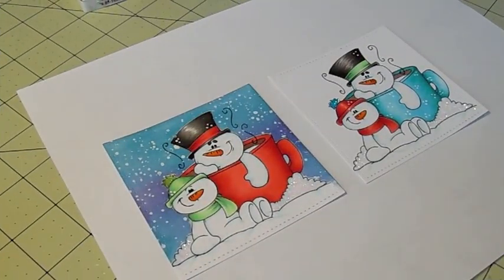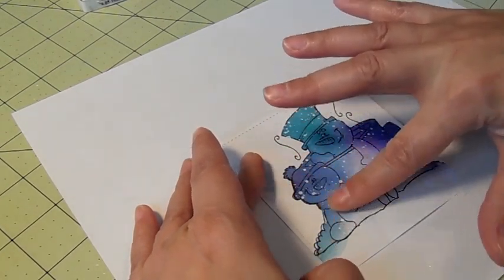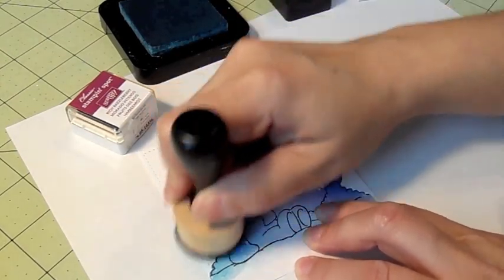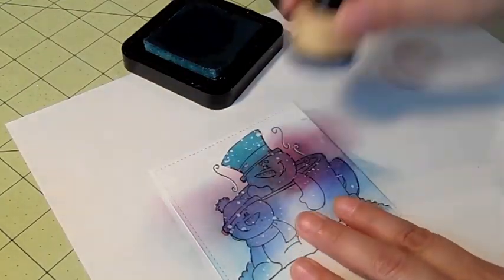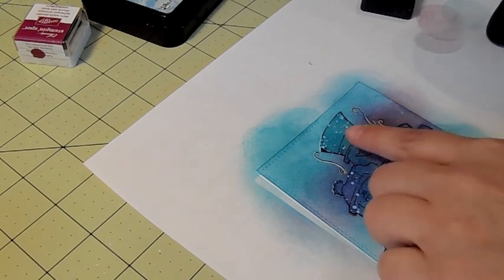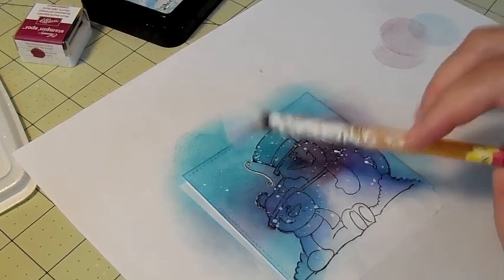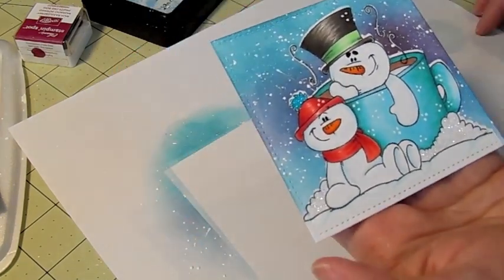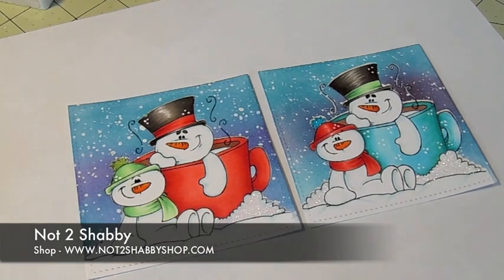How to Make a Snowy Night Scene for a Card!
Sharing how I made my snowy night scene for my image that I colored.

New Count Down to Black Friday Sales are up!
U.S. orders over $60 ship for free!! Don't forget to log in to collect reward points! Every $1 spent before SH & Tax you earn 1 point! 100 points = $5